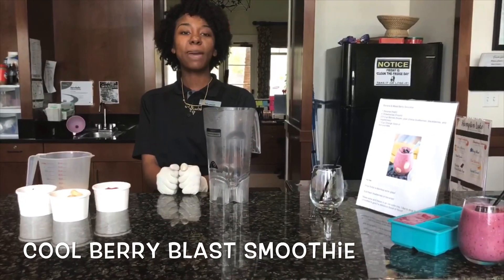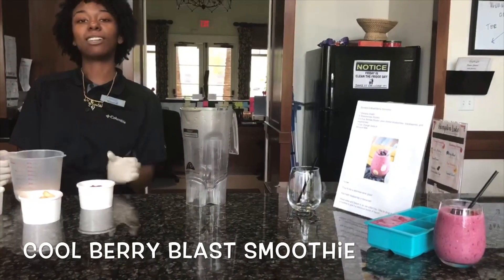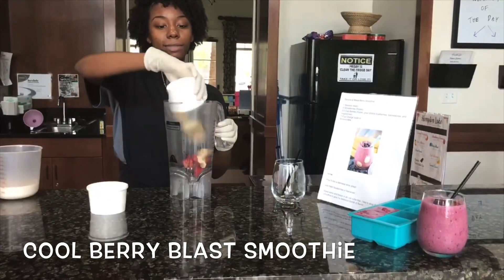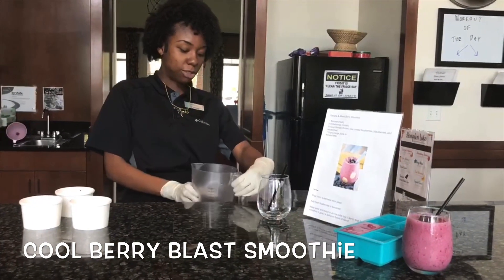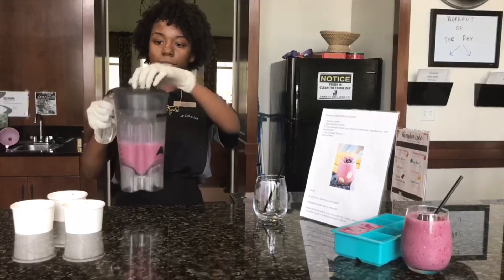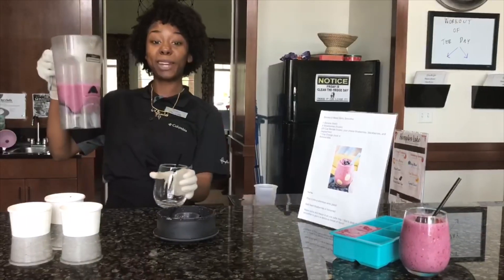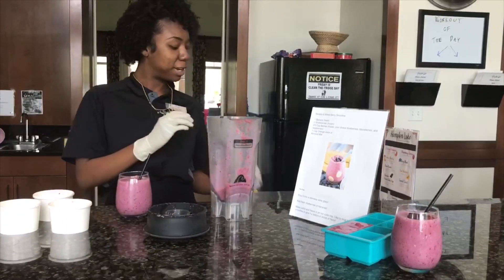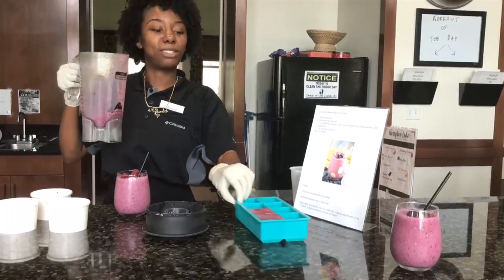Cool Berry Blast Smoothie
It’s Smoothie time!
This Cool Berry Blast smoothie is sure to cool you off on a hot 🥵 day and it’s as simple as...
👉🏻2/3 cup of berries 👉🏻1 whole banana 🍌 👉🏻4 Frozen strawberries 🍓 👉🏻 1 cup of almond milk